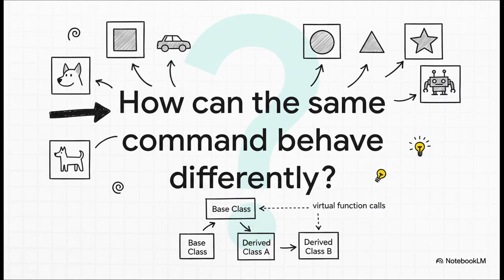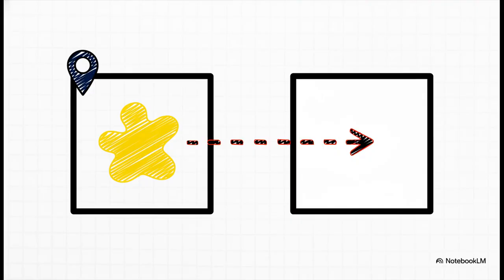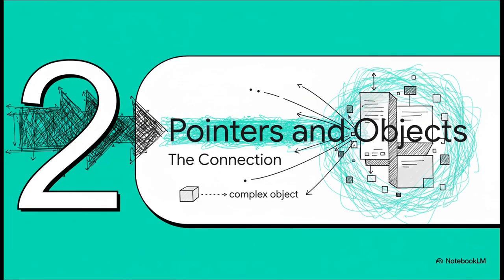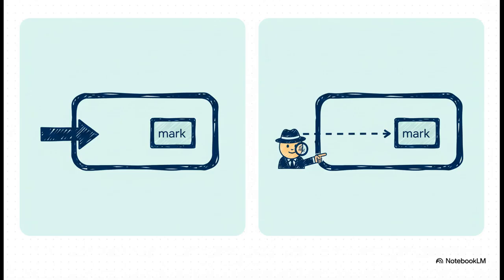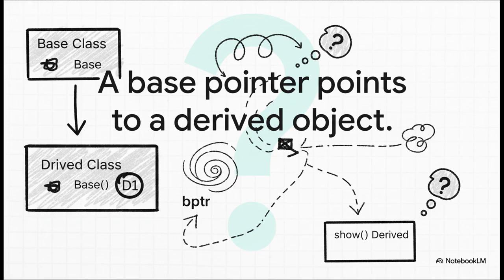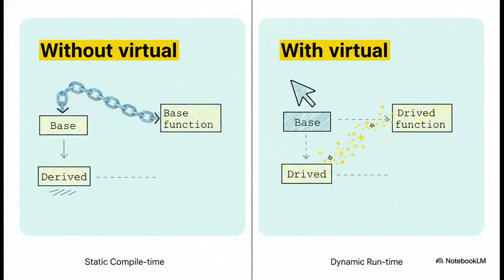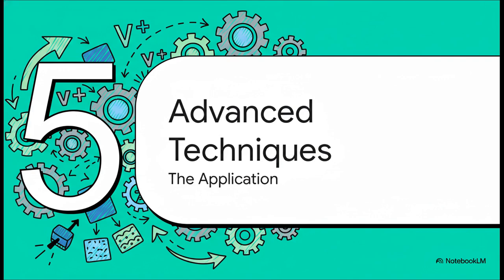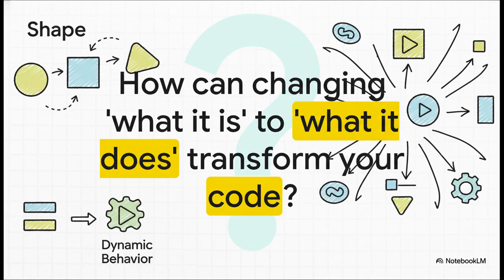Polymorphism in C++ | Abstract Classes & Dynamic Allocation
Take your C++ programming skills to the next level with this advanced deep-dive into
Pointers, Polymorphism, and Dynamic Memory Management.
This video simplifies complex topics using clear explanations and practical examples.

💡 What you’ll learn in this tutorial:

Pointer variables and multi-level indirection

Using pointers with arrays and class objects

The this pointer and how it resolves naming conflicts inside classes

The difference between compile-time vs run-time polymorphism

Virtual functions and how C++ selects the correct overridden method at runtime

Pure virtual functions and the role of abstract classes

new and delete operators for dynamic memory allocation & cleanup

Each concept is explained step-by-step with real C++ code so you can understand how and why these features are used in object-oriented programming.

Students, developers, and anyone preparing for C++ exams, interviews, or advanced projects.